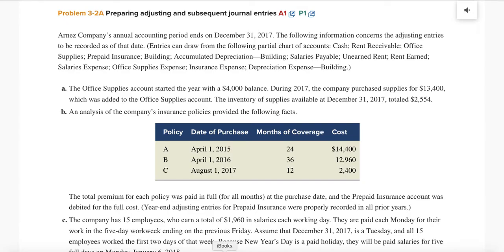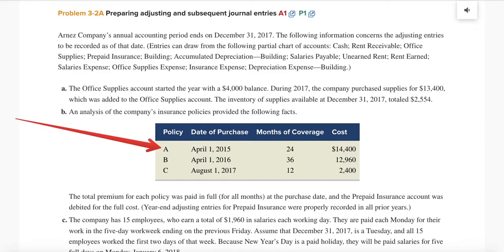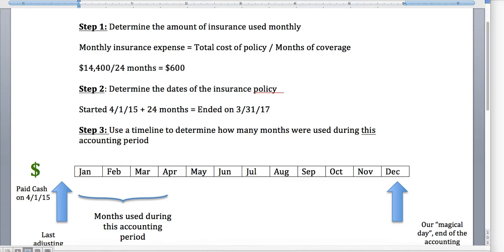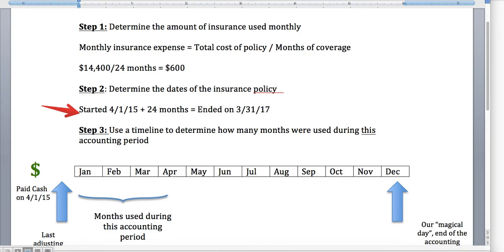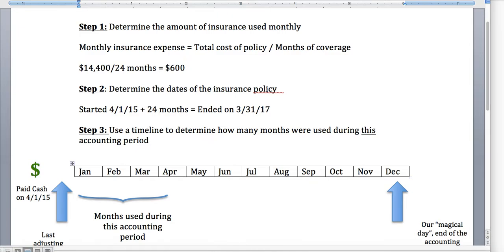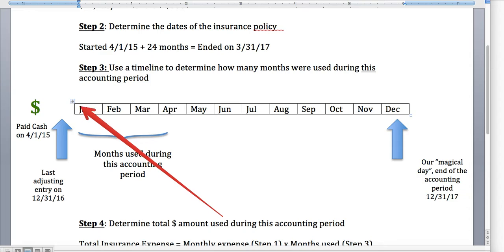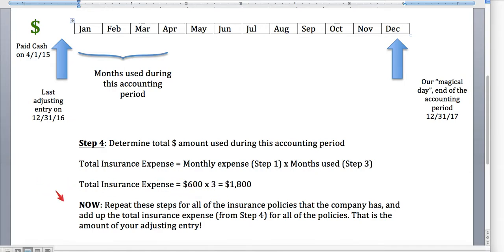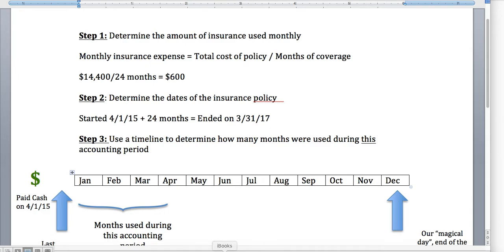Problem 3-2 part B